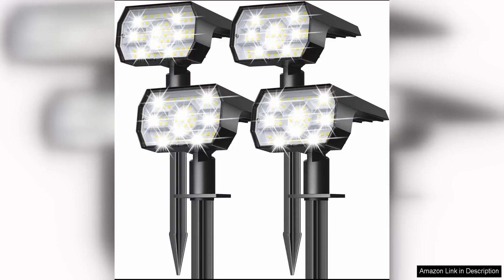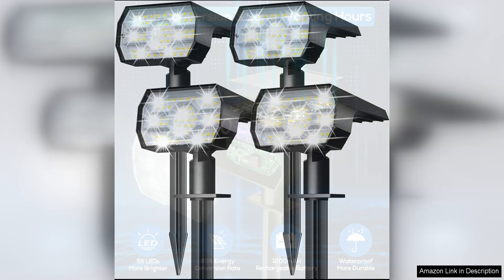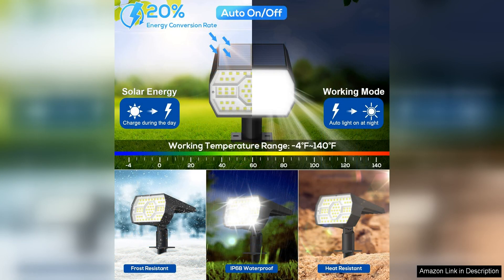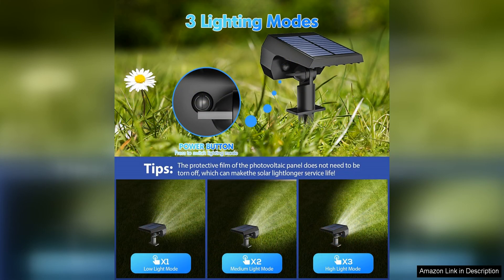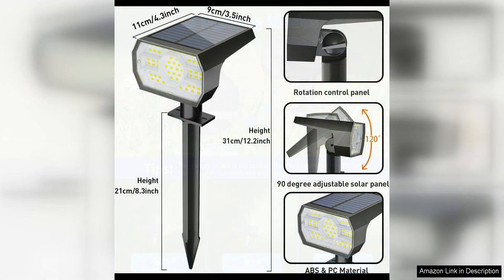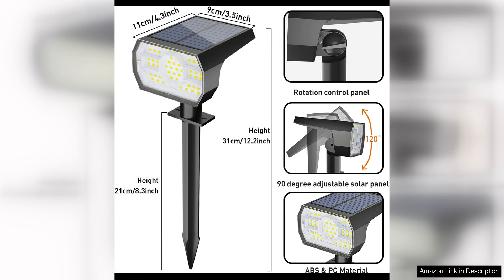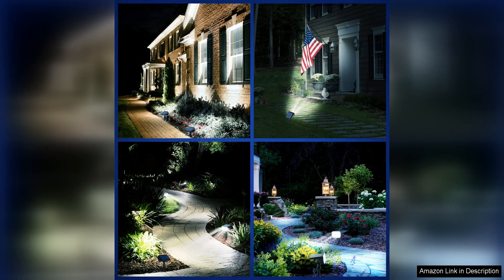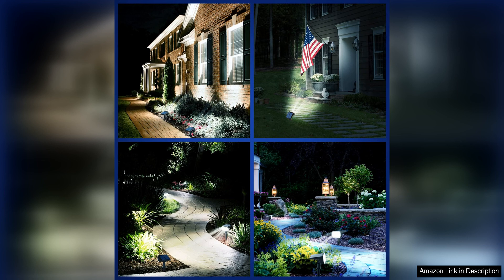NYMPHY Solar Lights Outdoor Waterproof IP68, 56 LED 3 Lighting Modes Solar Review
The NYMPHY Solar Lights Outdoor Waterproof IP68 are a fantastic addition to any outdoor space. With 56 LED lights and three lighting modes, these solar lights provide bright and customizable illumination for your garden, patio, pathway, or driveway.

One of the standout features of these solar lights is their IP68 waterproof rating, which means they are fully protected against dust and can be submerged in water up to a certain depth. This makes them perfect for outdoor use in all weather conditions, ensuring that they will continue to shine bright even on rainy days or snowy nights.

The 56 LED lights are energy-efficient and eco-friendly, powered by a high-quality solar panel that absorbs sunlight during the day to charge the built-in battery. This means you won't have to worry about replacing batteries or connecting the lights to an electrical outlet, saving you time and money on energy costs.

The three lighting modes offer versatility for different settings and occasions. You can choose from a steady bright light, a dimmer light with motion detection, or a flashing light to create a festive atmosphere for outdoor gatherings or parties. The motion detection feature is particularly handy for security purposes, as it can deter intruders or alert you to movement outside your home.

Installation is a breeze with the included mounting hardware and instructions. Simply place the solar panel in a sunny spot, connect it to the lights with the provided cable, and secure the lights in your desired location with the screws or stakes. The adjustable angle of the solar panel allows you to maximize sunlight exposure for optimal charging efficiency.

Overall, the NYMPHY Solar Lights Outdoor Waterproof IP68 are a reliable and stylish choice for illuminating your outdoor space. With their durable construction, energy-efficient design, and versatile lighting modes, these solar lights are sure to enhance the beauty and functionality of your home's exterior.